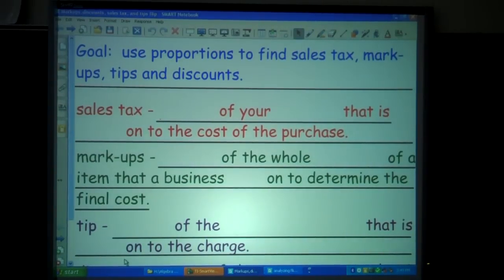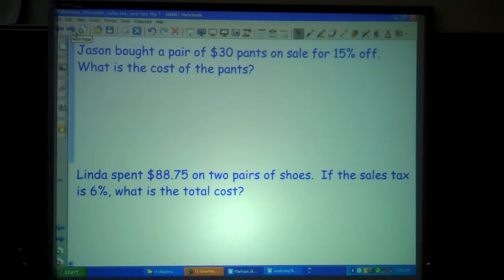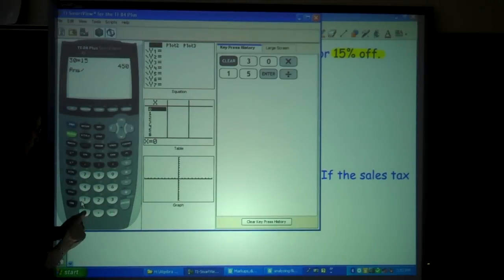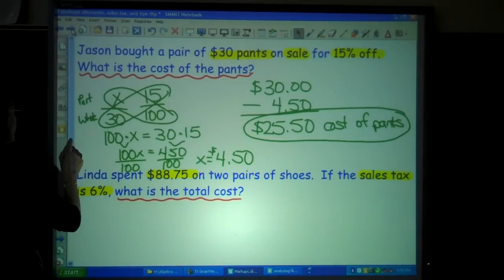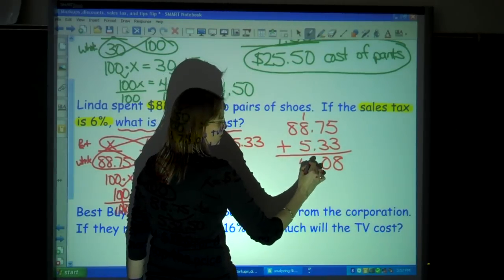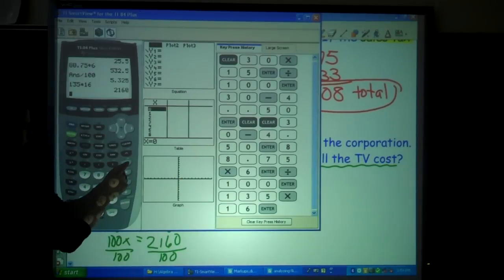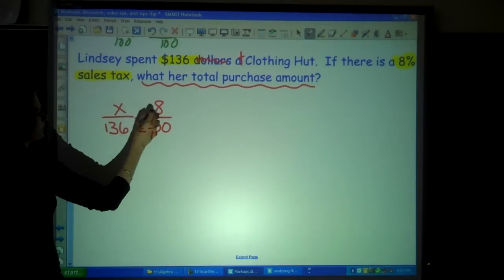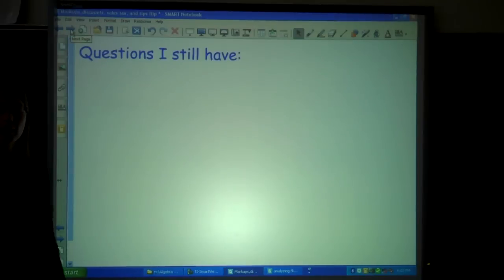Caldwell Math Markups, sales tax, tip, and discount